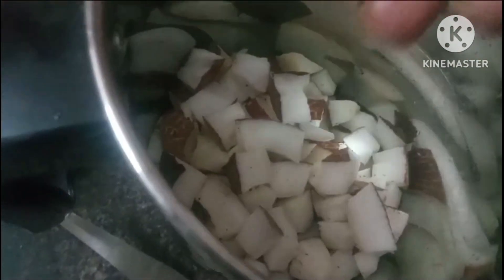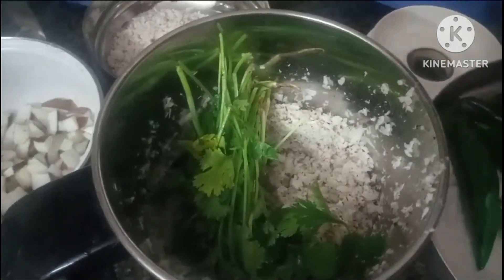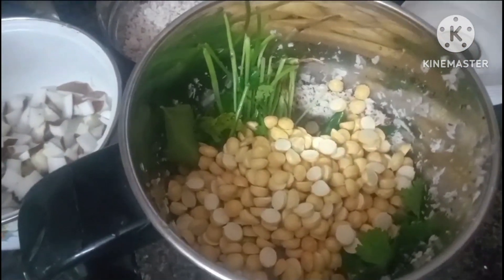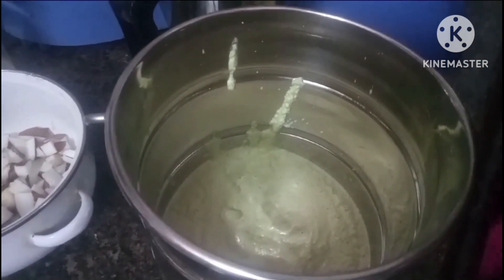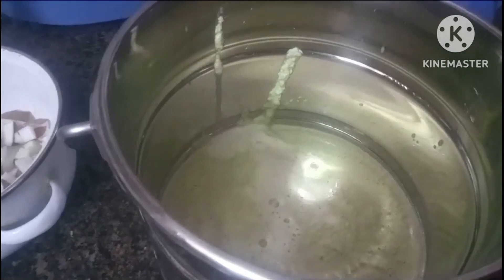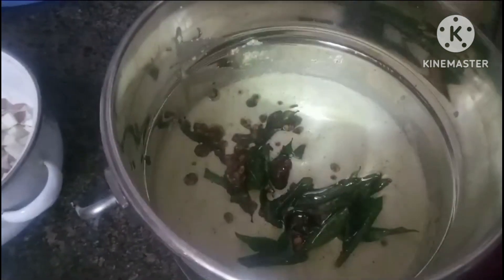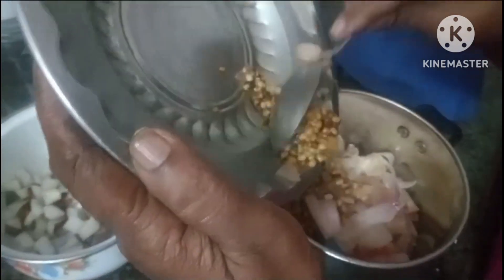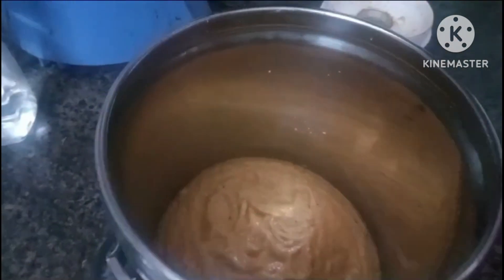@ Hotel style Coconut chutney and Kara Chutney very tasty recipe @#